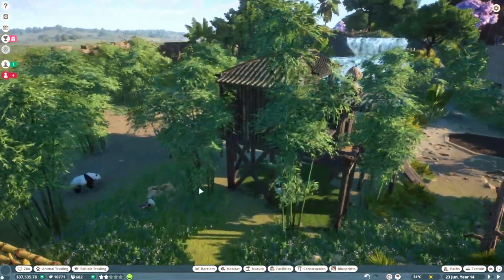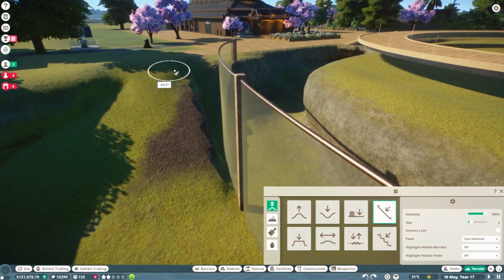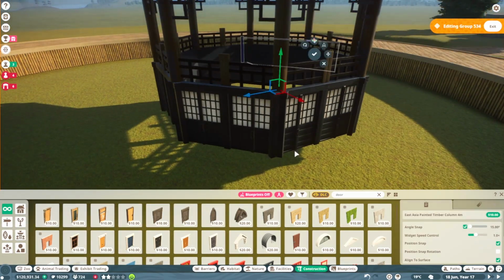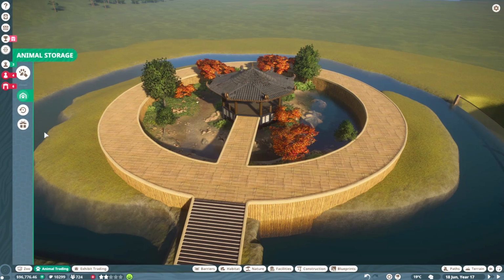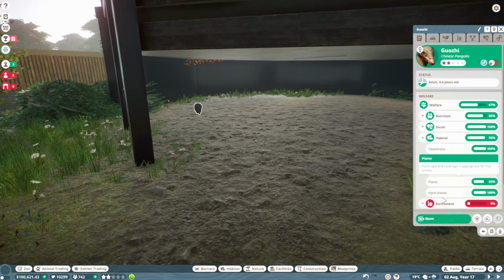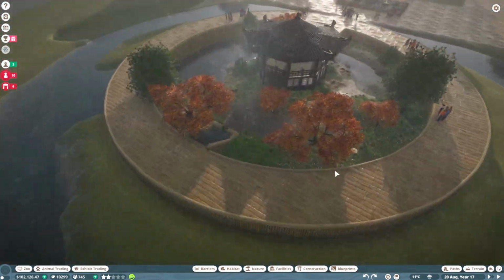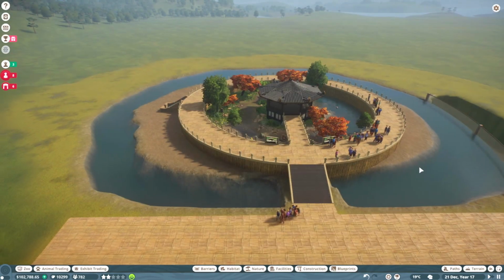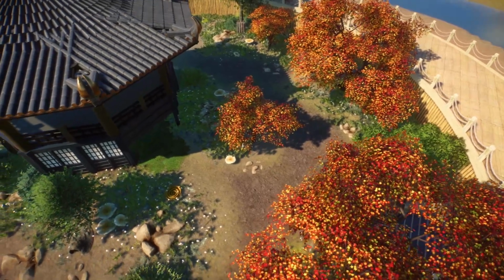Welcoming Our Chinese Pangolins!│Kembara Ep. 5│Planet Zoo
Hi, everyone! We're back with another Kembara Zoo episode🌟 Today we're welcoming some Chinese Pangolins to our zoo, and of course doing our best to create a nice habitat for them. We're still sticking with the Asian theme- so this time we're also trying to make somewhat Chinese / Japanese style Gazebo.

Whether you're Planet Zoo enthusiast or just like hanging out- i hope you stick around for this episode! We still have a lot to do for our Zoo, so don't hesitate to come with suggestions and feedback for what you want to see in our Zoo going forward.

Time Stamps:

00:00 Introduction
00:30 Speed build: Water Treatment
00:58 Finished Water Treatment
01:23 Speed Build: Naming Our Habitats
02:05 Habitat Names
03:03 Plans For Our Habitat
03:42 Checking On Our Pandas
04:21 Speed Build: Chinese Pangolin Habitat
12:05 Getting Our Chinese Pangolins
16:22 Speed Build: Fences And Enrichment Items
20:40 Plans Going Forward And Reviewing Our Progress
22:36 Outro